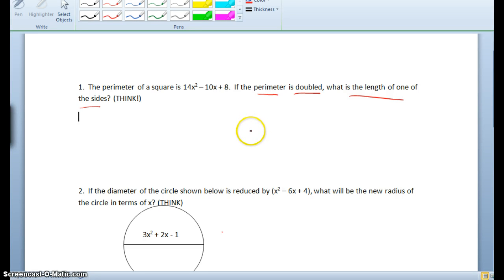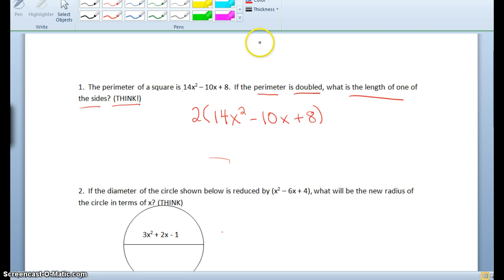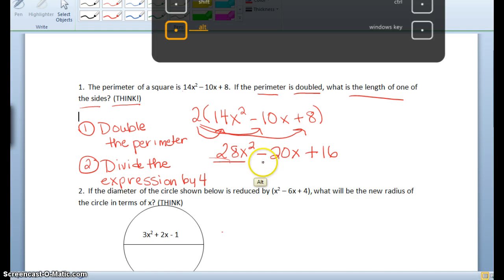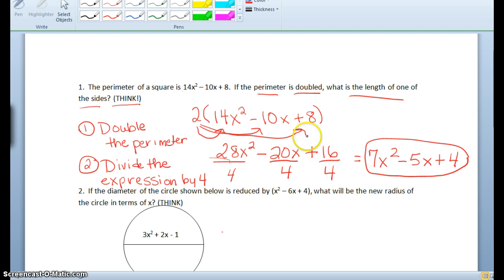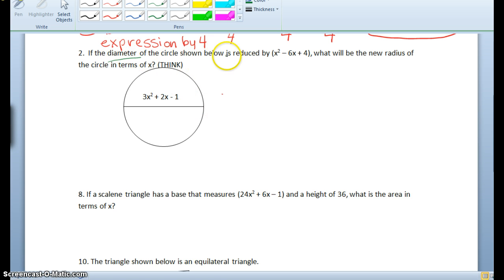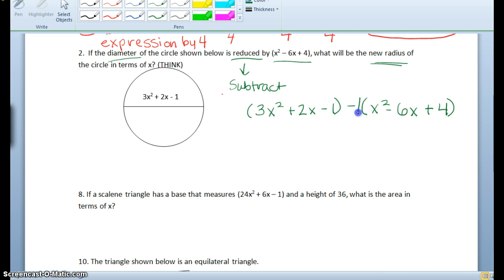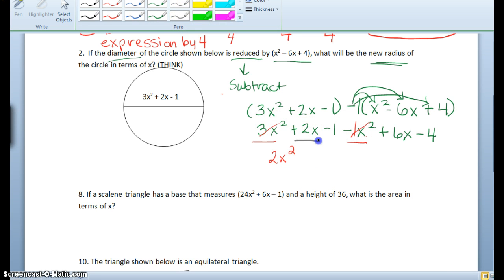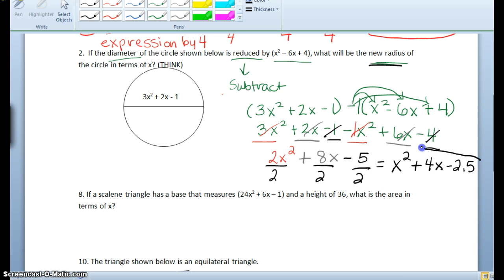Unit 1 Applications Homework Help (4)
Video shows applications of adding and subtracting polynomials as well as using the distributive property.